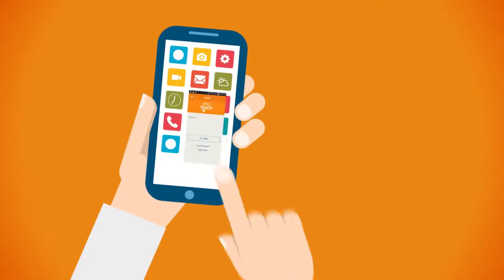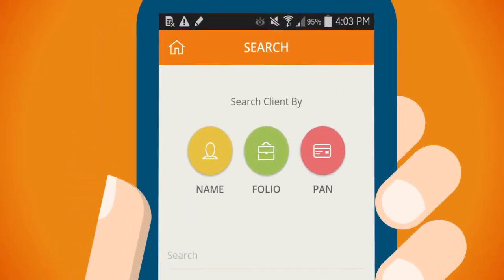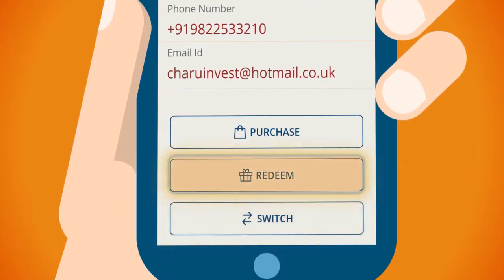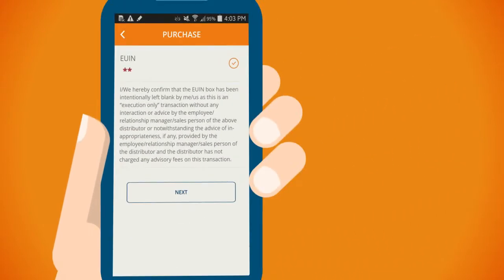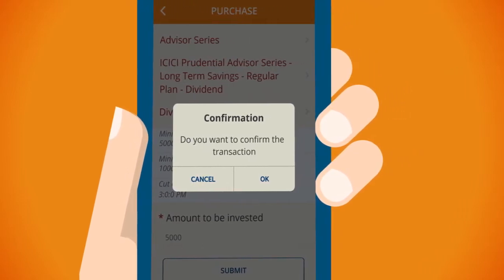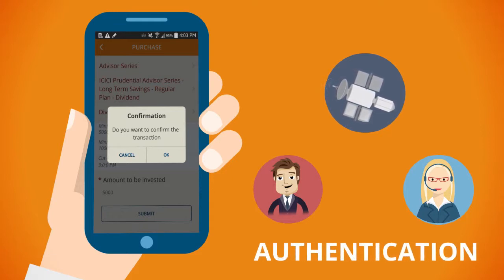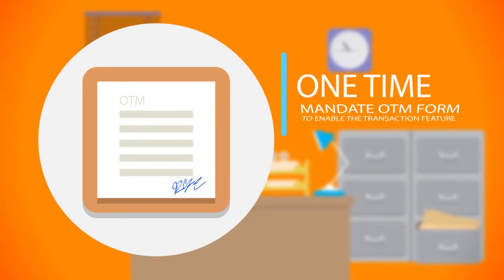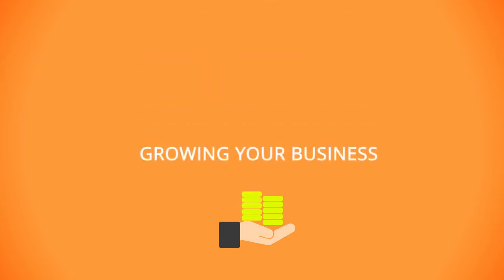IPRU Touch Interactive Video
Video created for ICICI explaining the new feature of the their application IPRU Touch.